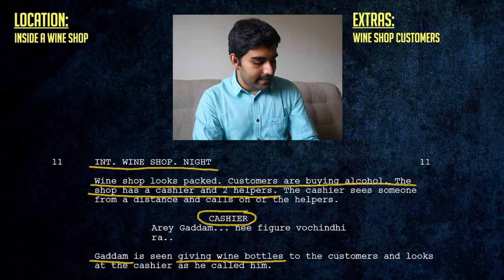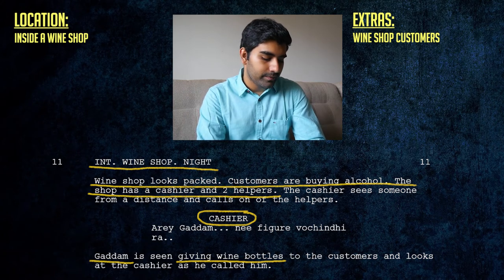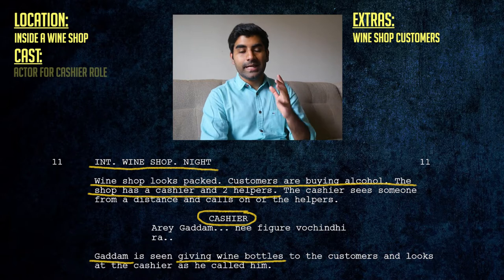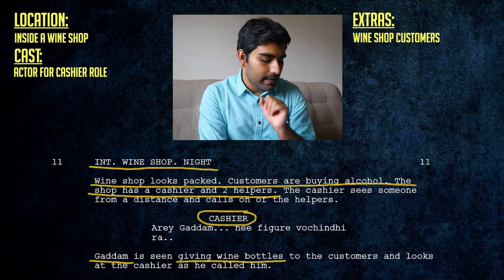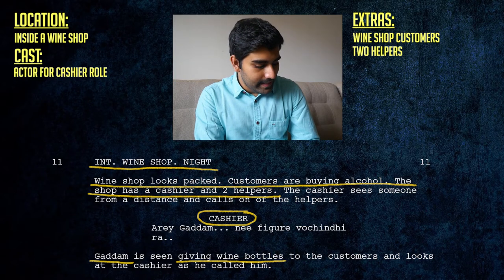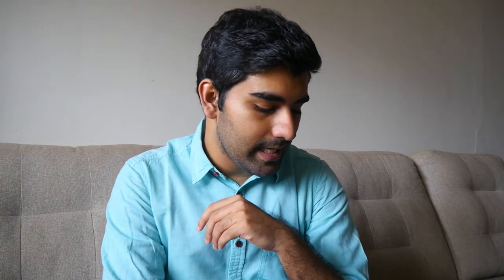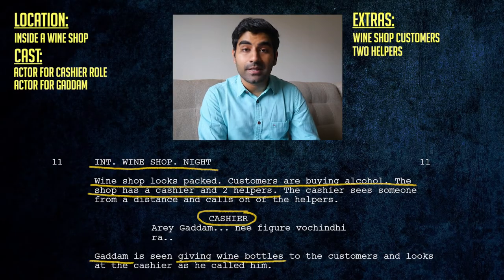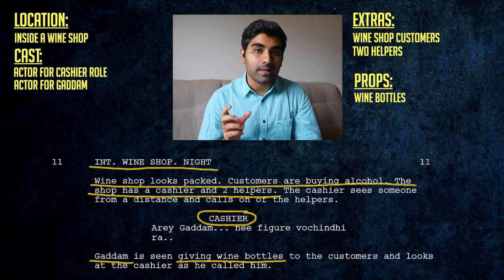What is a Script Breakdown?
We explore what is a script breakdown. The script breakdown is an important filmmaking process that directly involves the screenplay. To show how a breakdown is done, we use a simple scene from 'Care Of Kancharapalem' written & directed by Maha Venkatesh.